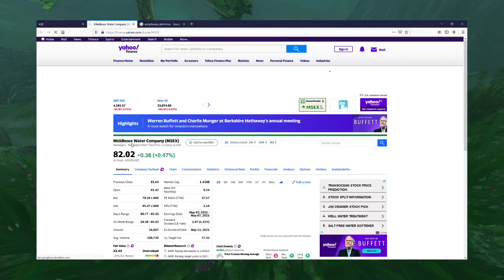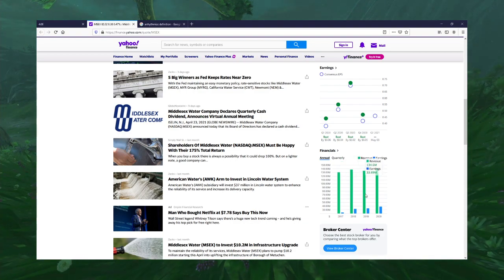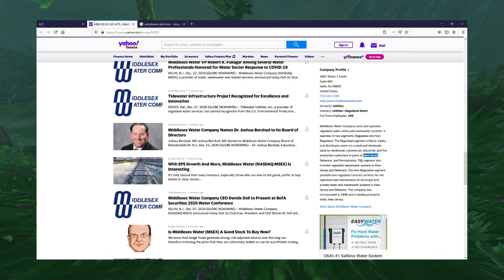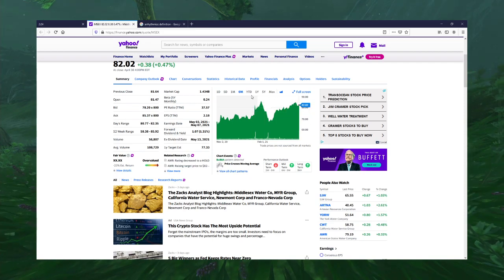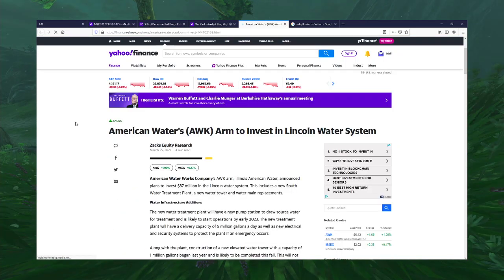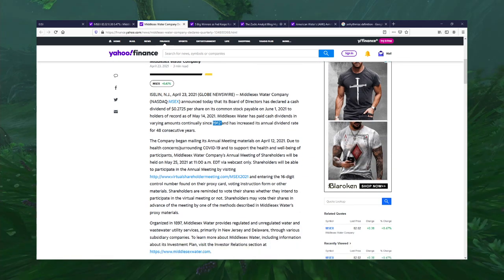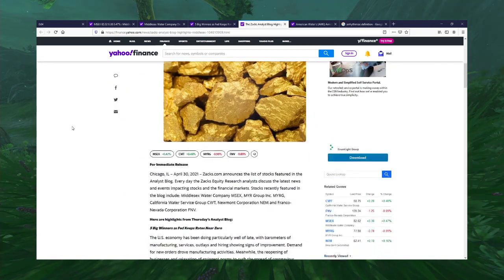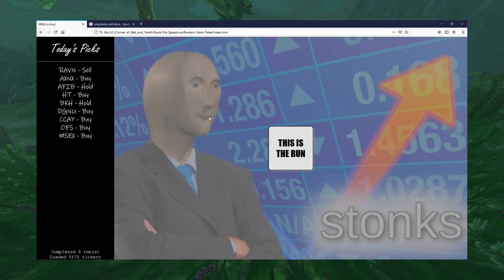Speedrun of Middlesex Water (MSEX)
What is a Stock Pick Speedrun? It's 5 minutes for me to decide if a random stock is a buy, sell, or hold! This run took place during the May 2, 2021 session.